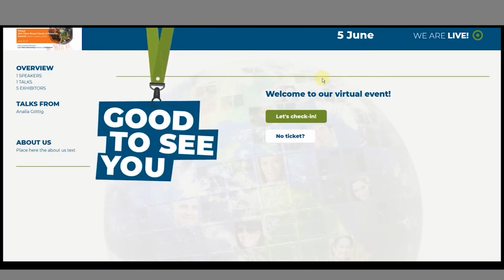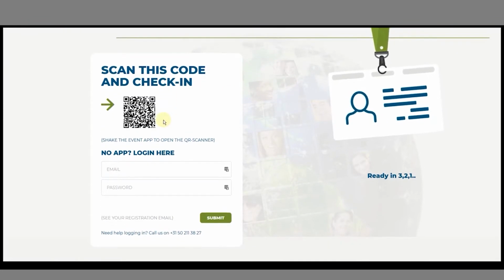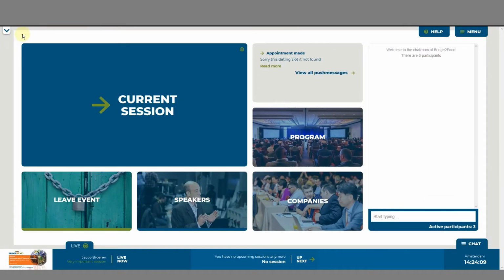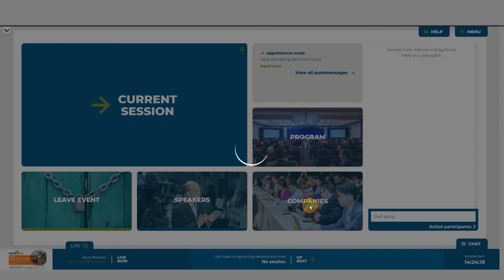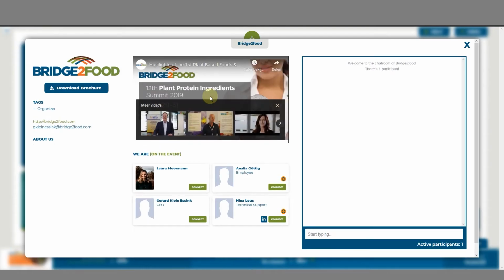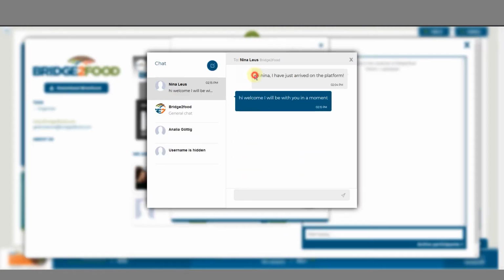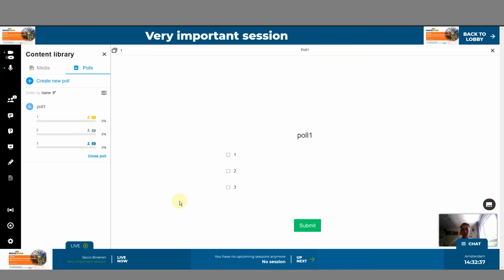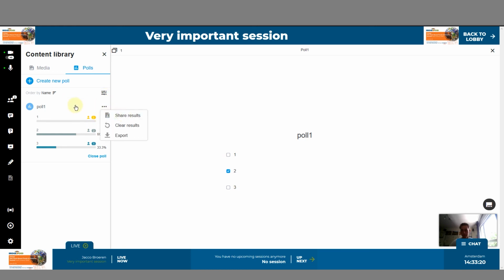Speaker, panel briefing virtual summit 2020